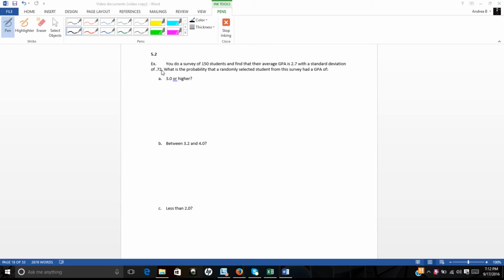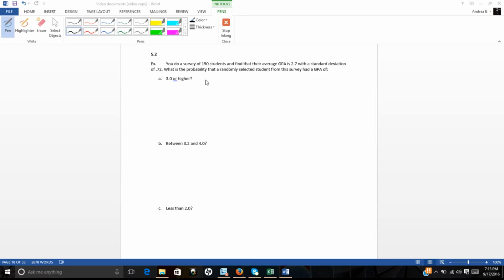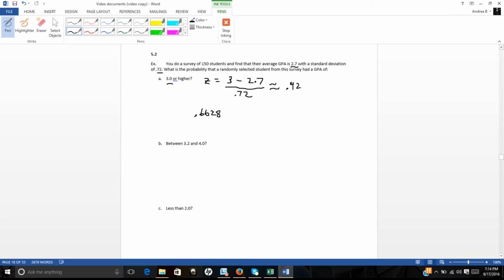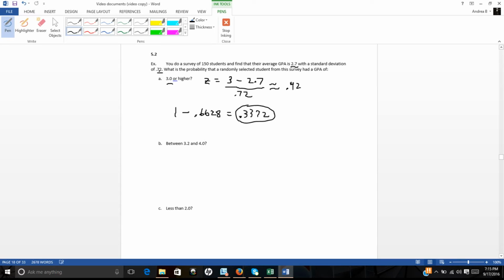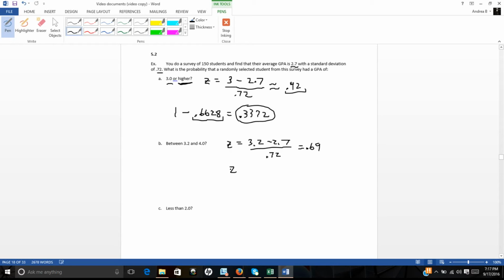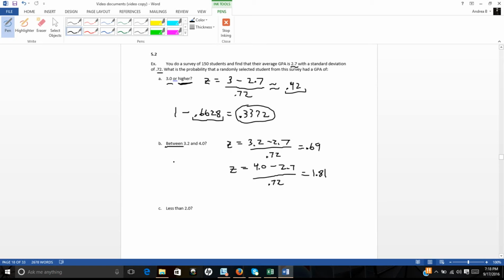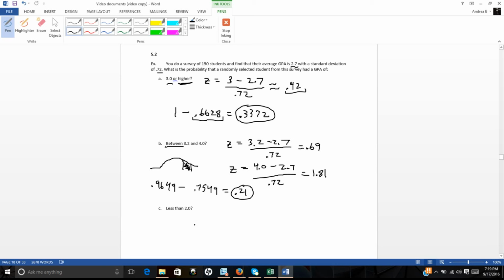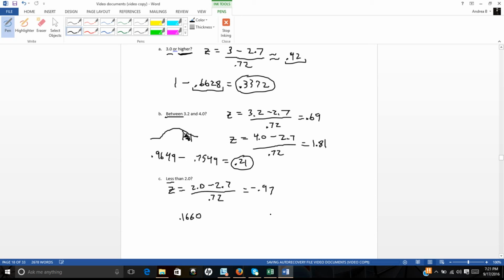Section 5.2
5.2, calculating z-scores to find probabilities